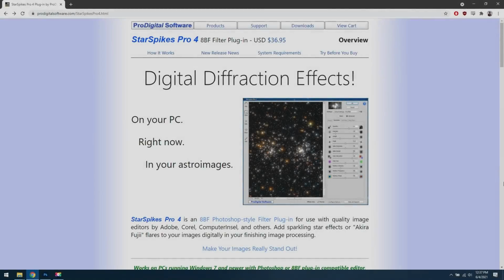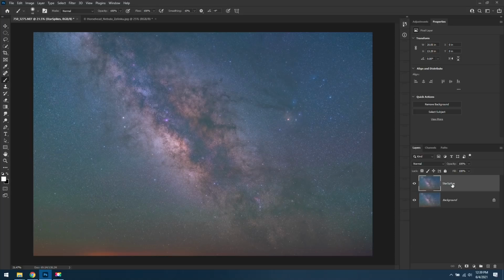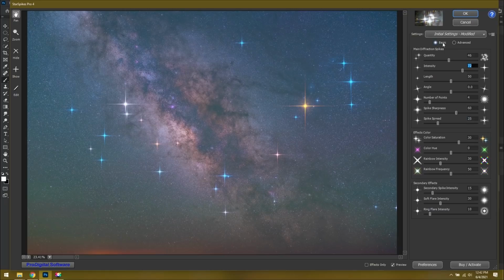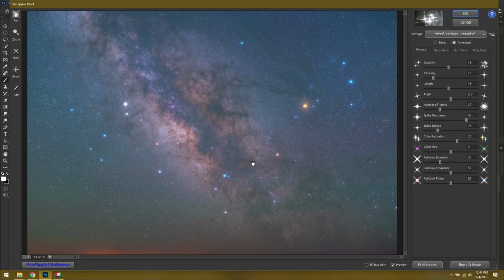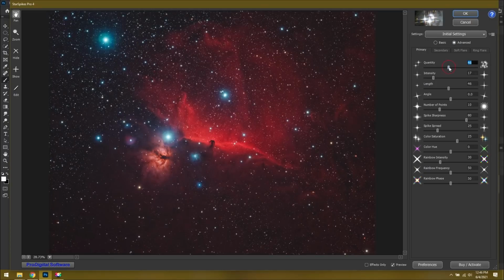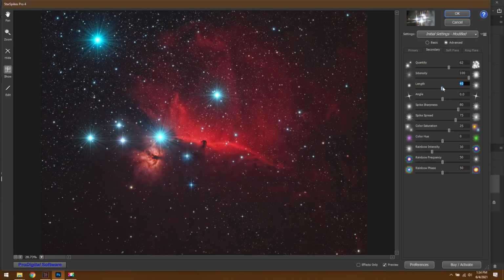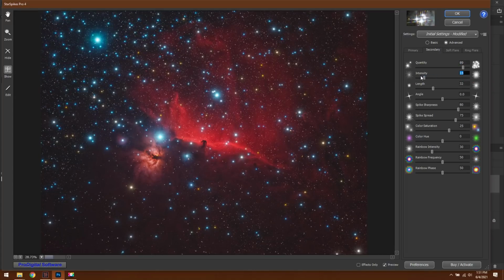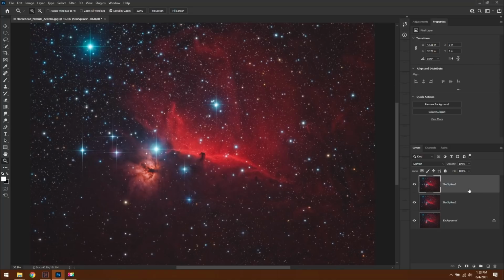StarSpikes Pro 4 - Overview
While I was bored today I stumbled upon StarSpikes Pro 4, a plugin for Photoshop that allows you to easily add star glow or spikes to your images.  In this video I'll show you how it works, and give you some tips to get the best results

Here's a link for the plugin, if you want to check it out: